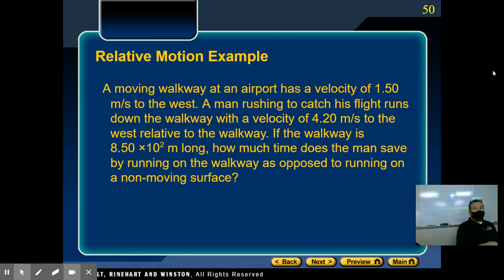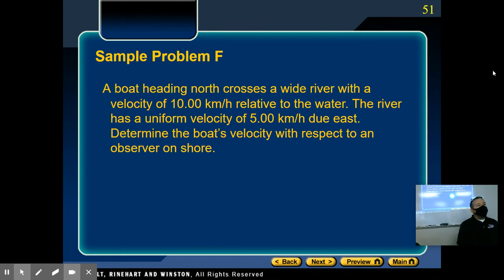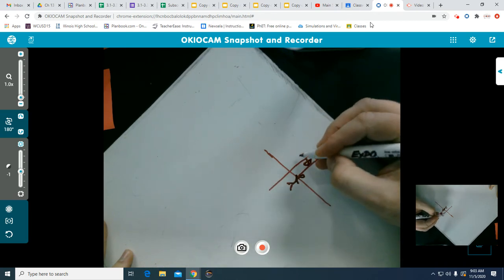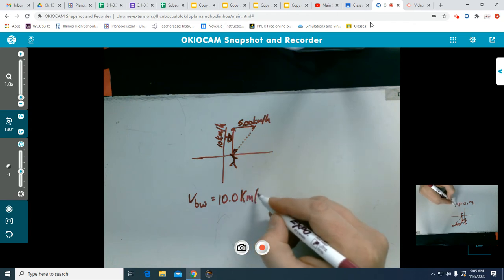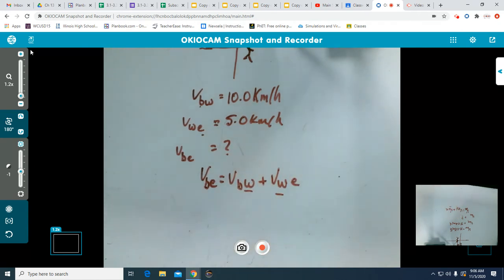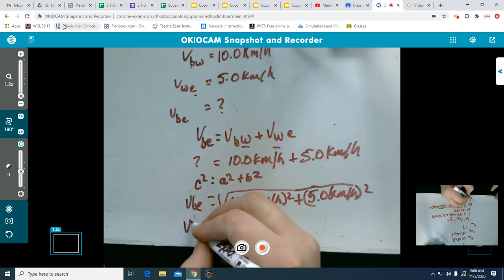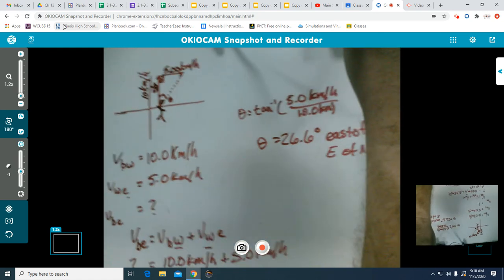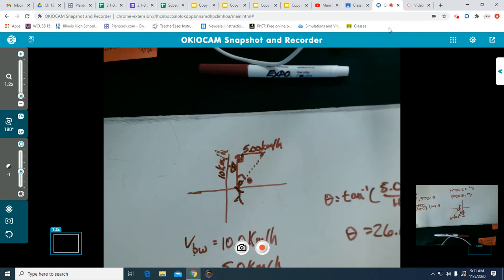Physics 3.4 (Part 2): Nov 5, 2020